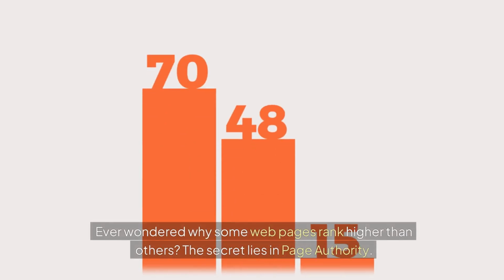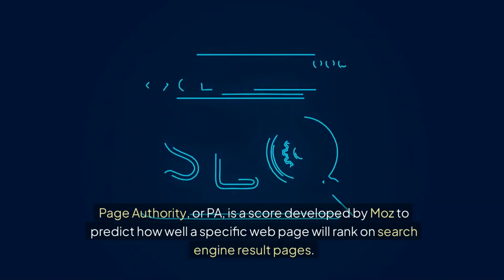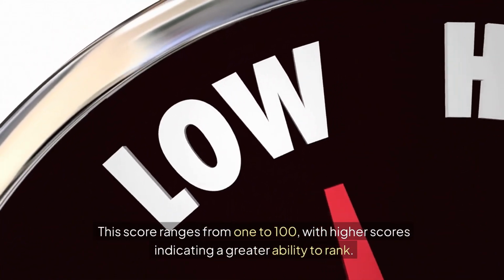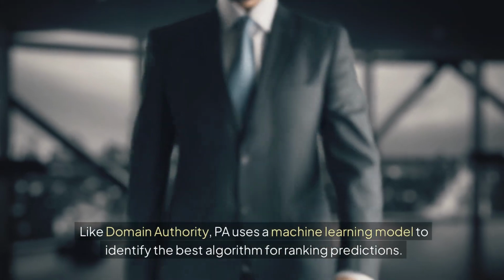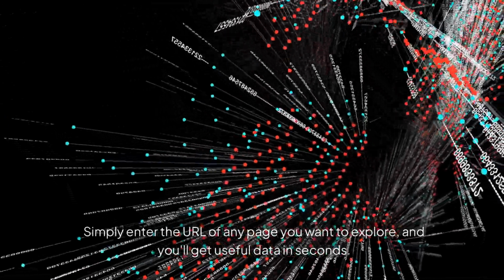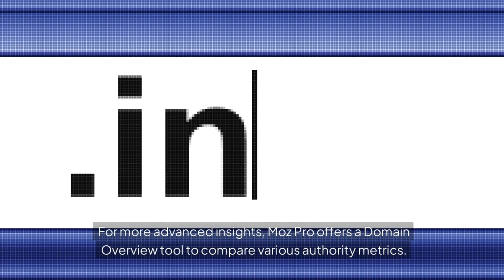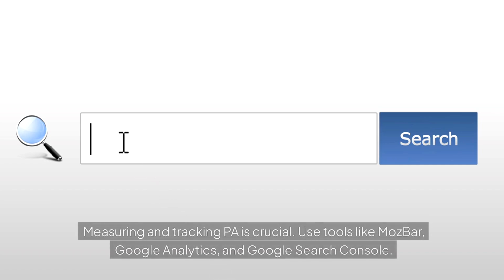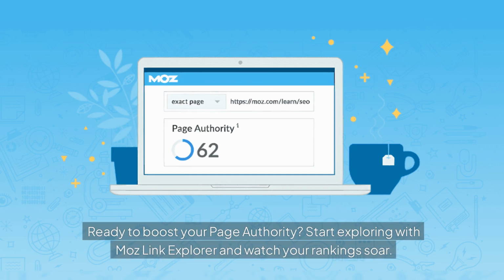What Is Page Authority? | Understanding Page Authority for SEO Success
In this video, we break down the concept of Page Authority and explain why it's an essential metric for SEO success. Learn how Page Authority (PA) is calculated, what it means for your website’s rankings, and how it can impact your overall SEO strategy.

Page Authority is a key factor in determining how well a specific page on your site will rank in search engine results. We’ll cover the factors that influence PA, how to improve it, and how to use this metric to optimize your SEO efforts. Whether you're a beginner or an SEO pro, this video will give you a clear understanding of Page Authority and how to leverage it for better rankings.

🔑 In This Video You Will Learn:

What is Page Authority and why it matters
How Page Authority is calculated
Factors that influence Page Authority
How to improve your Page Authority
How to use Page Authority to boost your SEO strategy